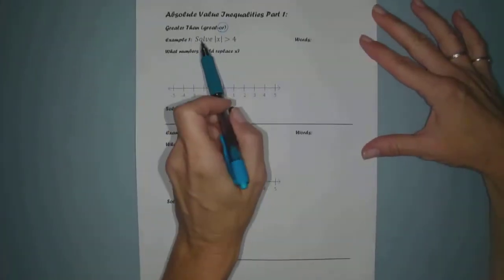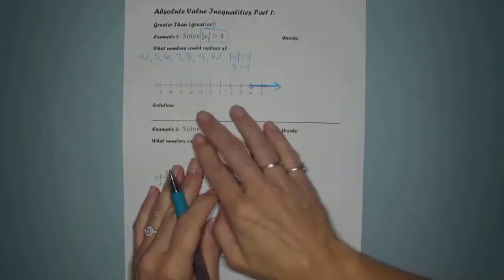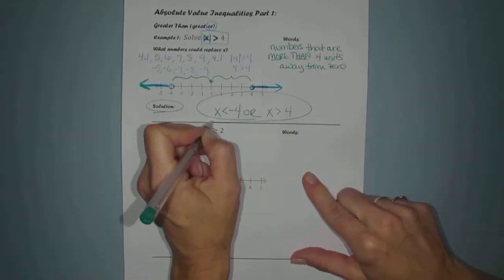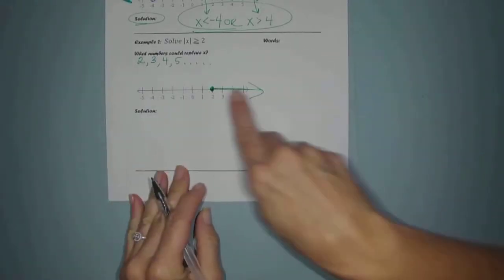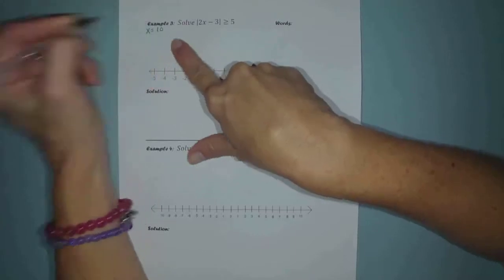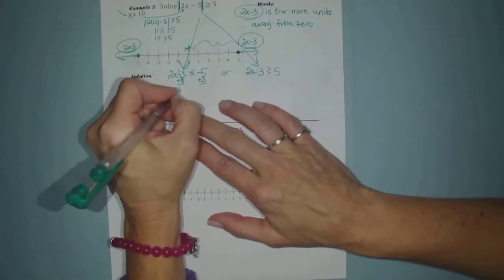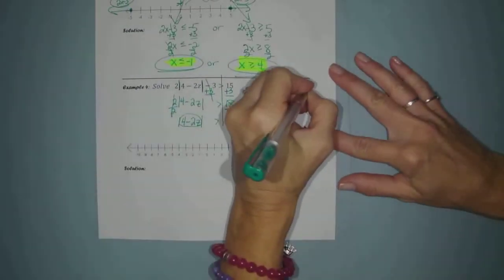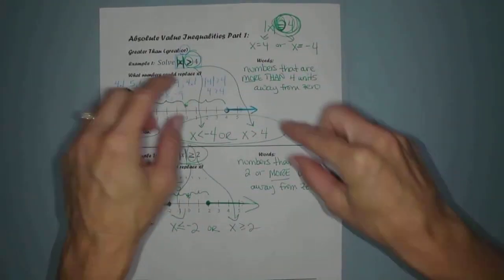Absolute Value Inequalities Part 1